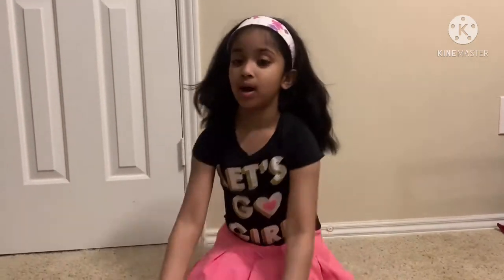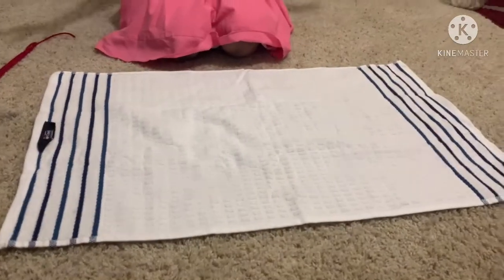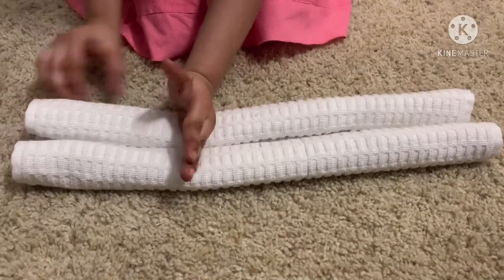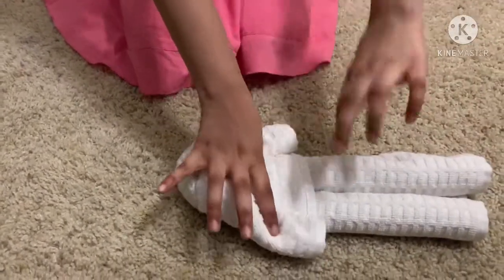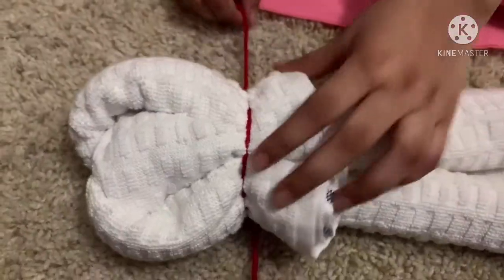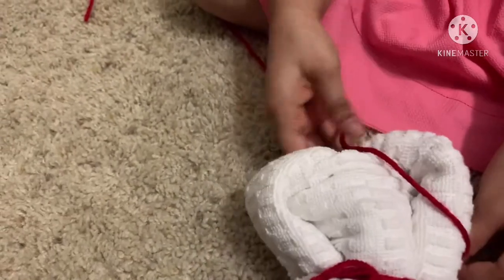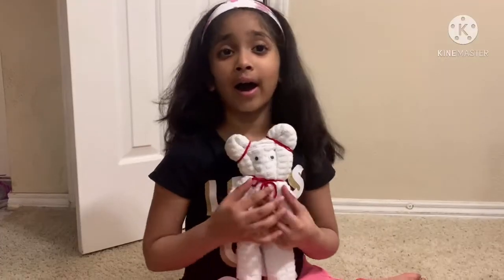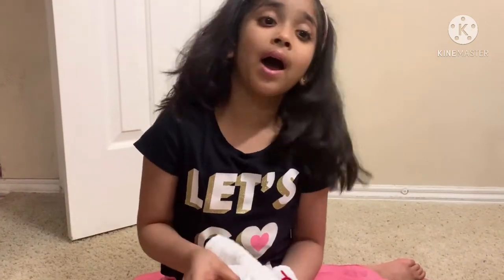How to make a cute teddy bear | 3-minute activity | Easy activities